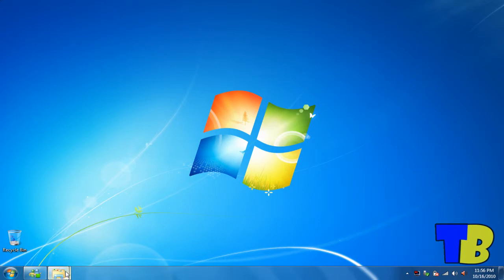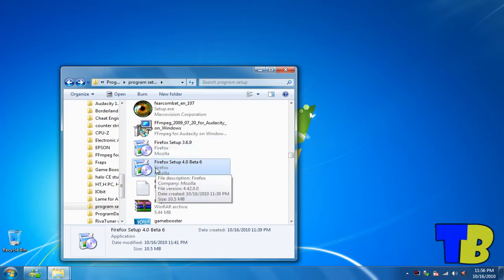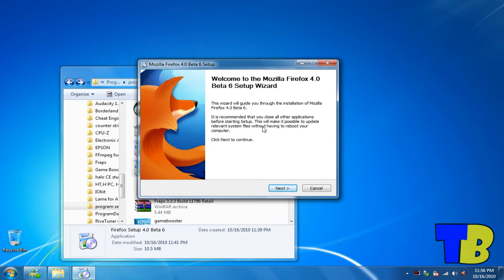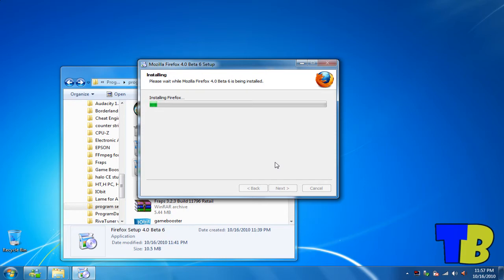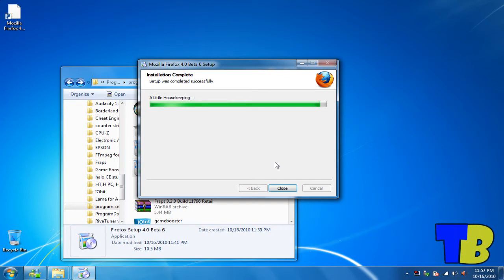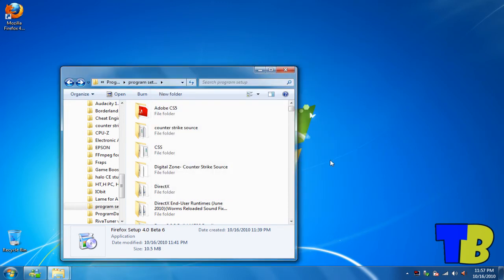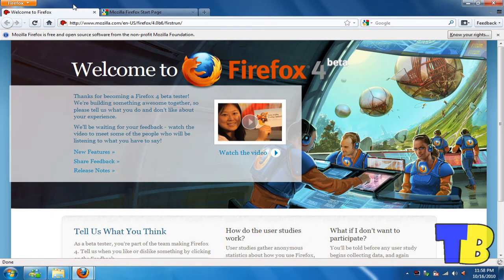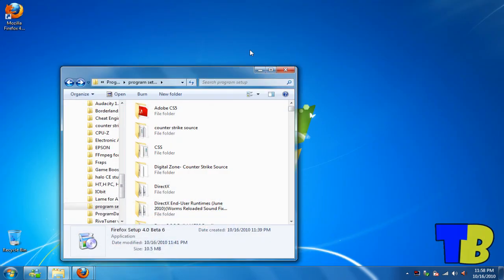How to Download Mozilla Firefox 4 Beta 6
Download The New Mozilla Firefox 4 Beta 6 ! it has more Features then the Previous Mozilla Firefox!